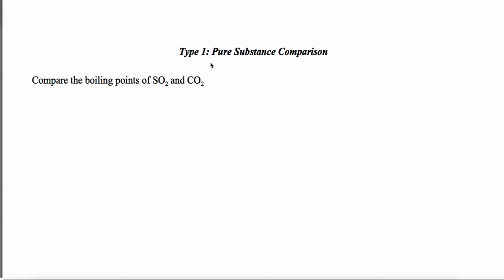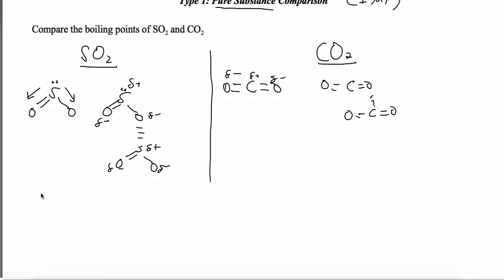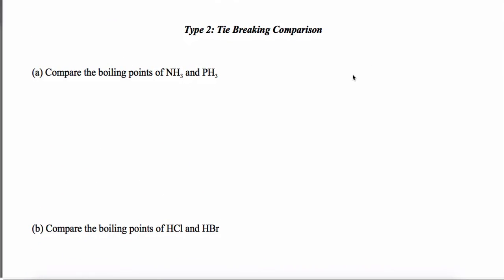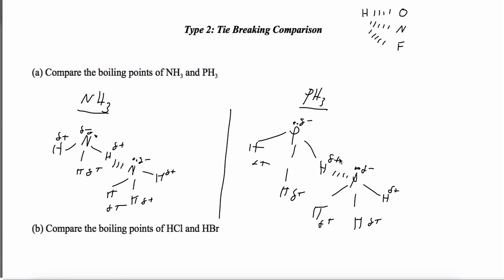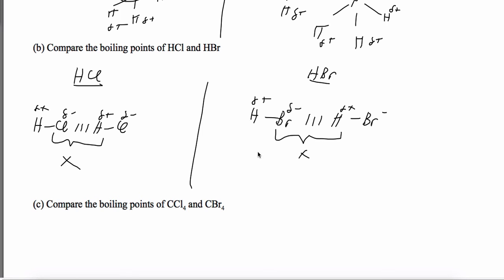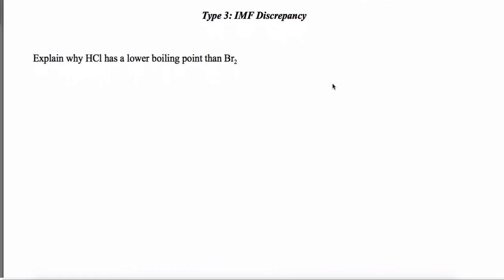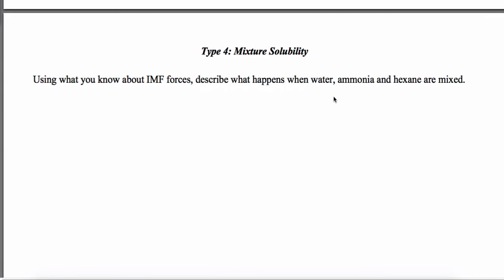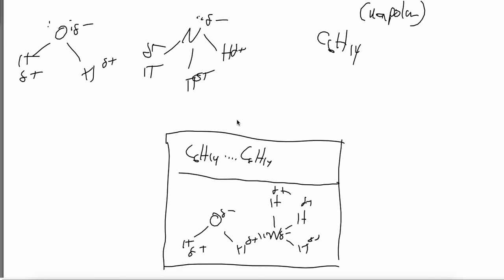IMF Video Examples